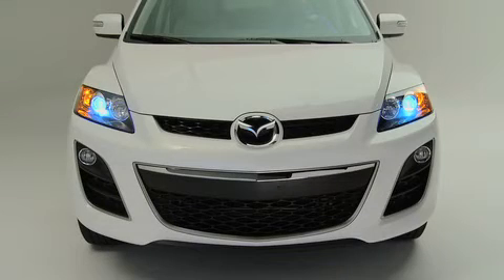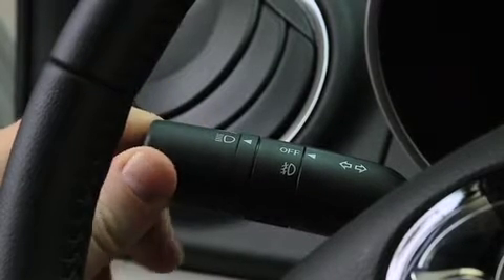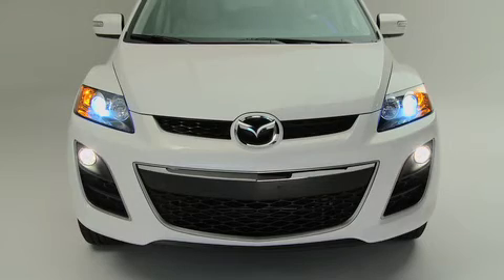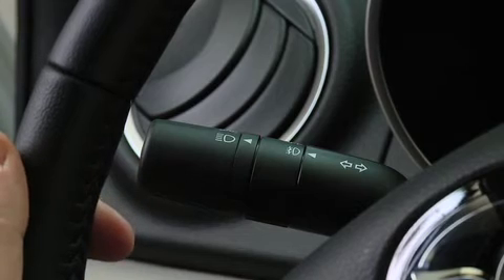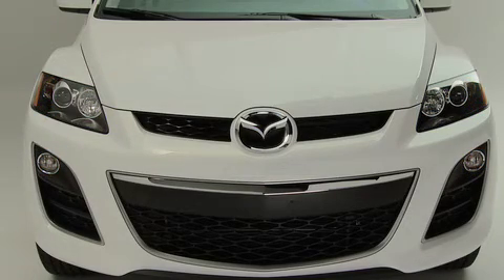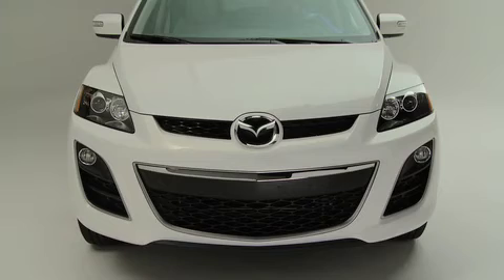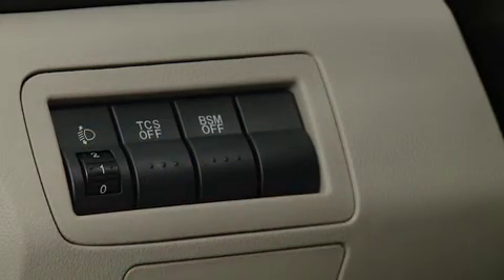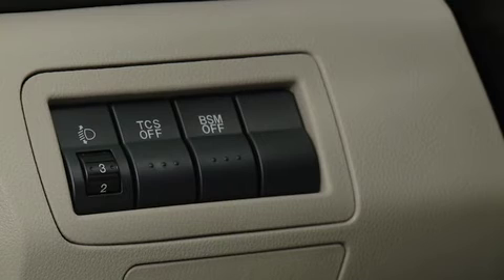2011 - 2010 Mazda CX-7 Automatic Xenon Exterior Lights Tutorial